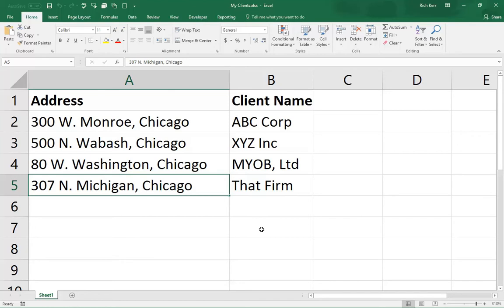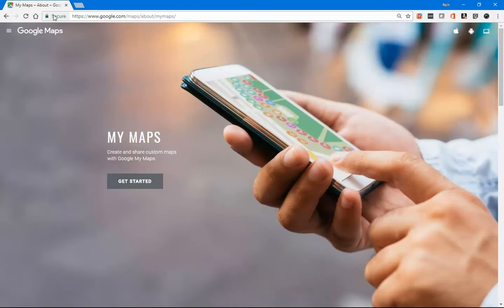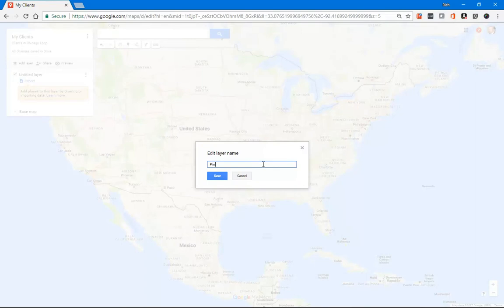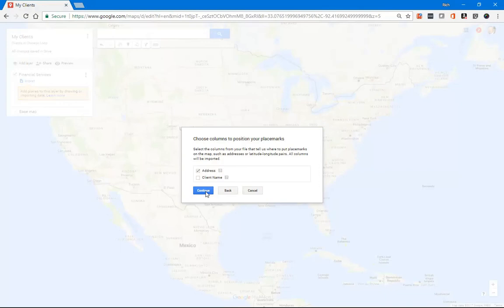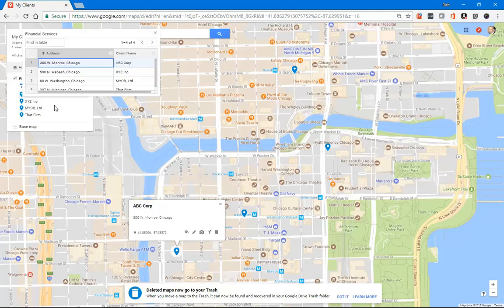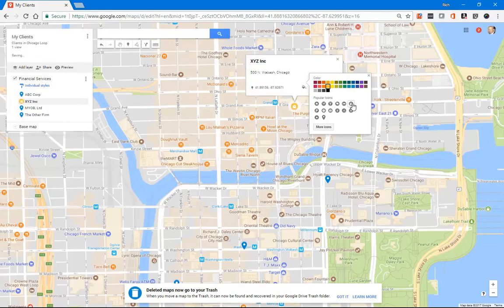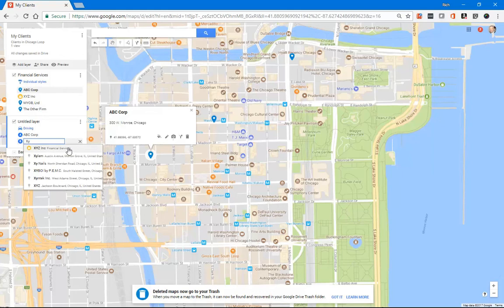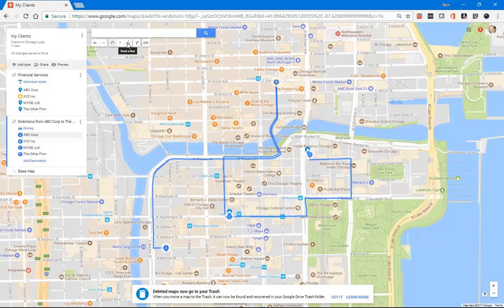Load Addresses from Excel into Google Maps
Import your list of address into Google My Maps, and then use the address with Google's Mapping tools